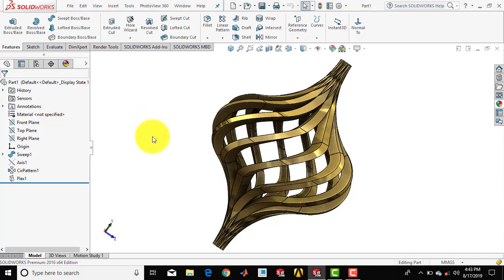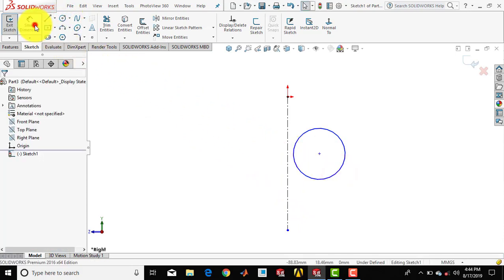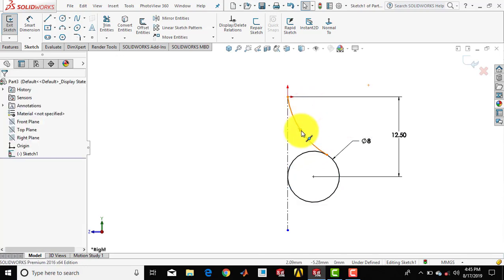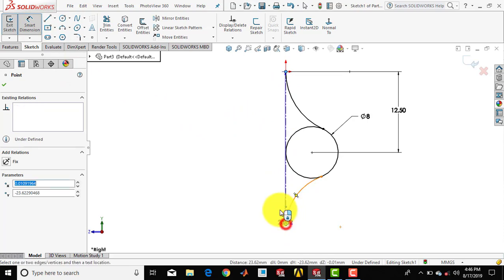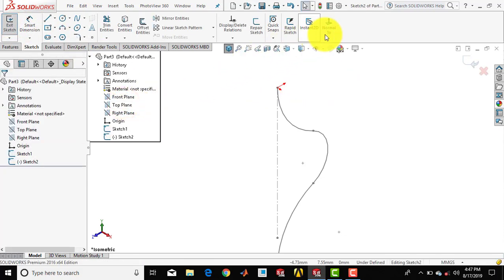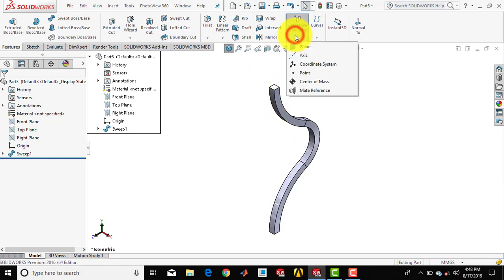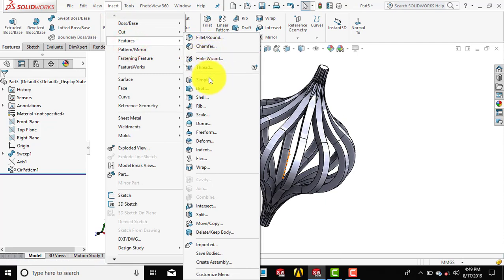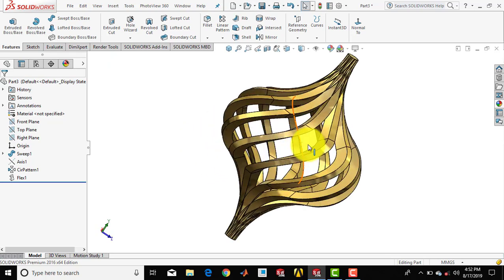⚡ SOLIDWORKS || Beginners Tutorial || Exercise - 27 || with narration.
This video is the part of SOLIDWORKS BEGINNER's TUTORIALS.
It is an exercise for beginners.
You can find number of beginner's tutorials for practice.

AMAZON INDIA

My mouse
Logitech B175 Wireless Mouse (Black) :

SOLIDWORKS BOOKS